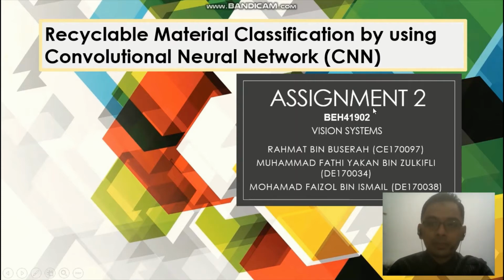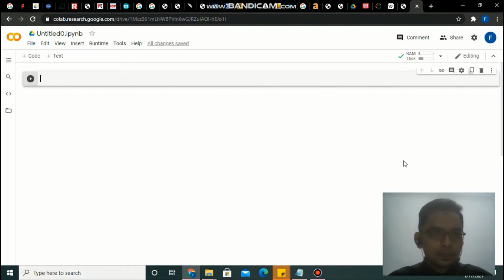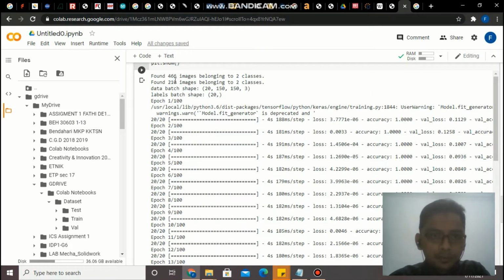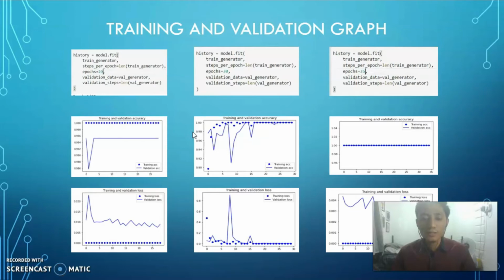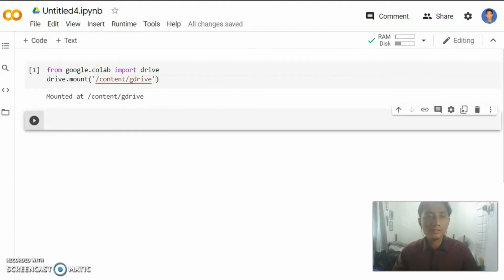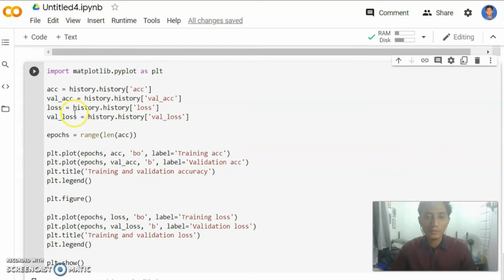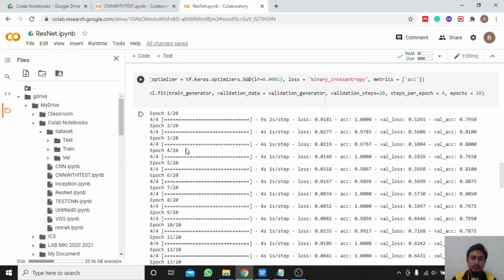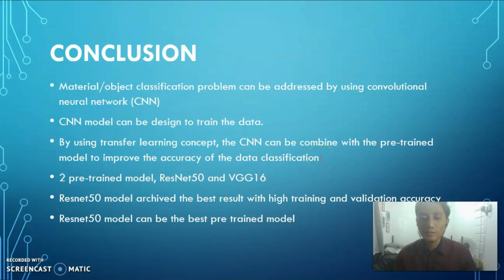VIDEO PRESENTATION AND DEMONSTRATION VISION SYSTEM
GROUP MEMBERS:
1. Muhammad Fathi Yakan Bin Zulkifli - DE170034
2. Mohamad Faizol Bin Ismail - DE170038
3. Rahmat Bin Buserah - CE170097